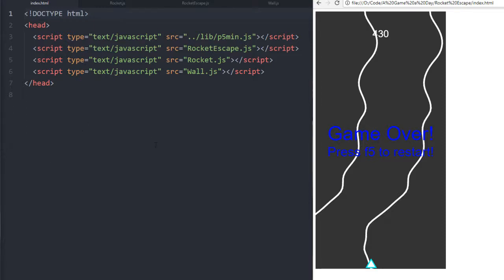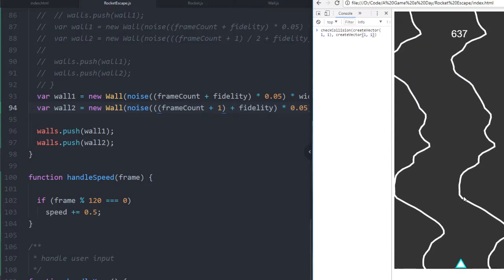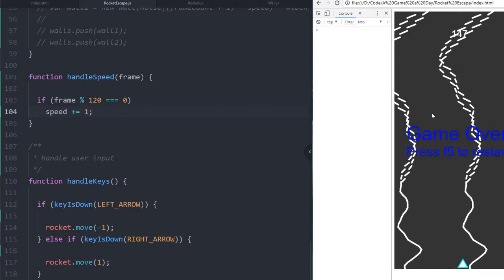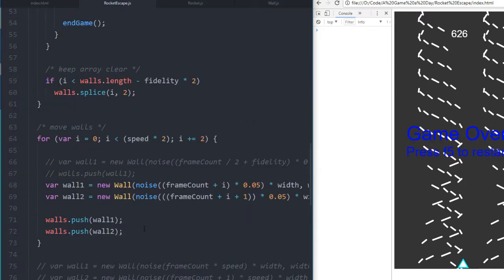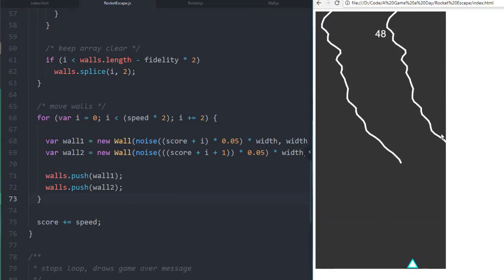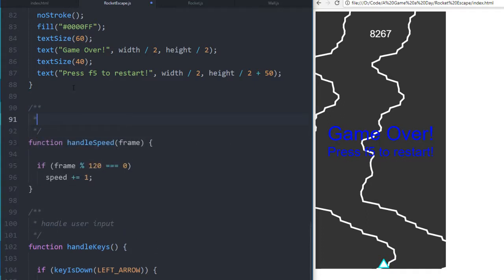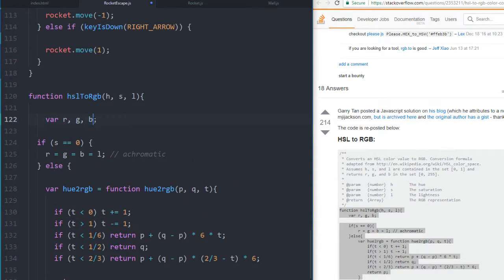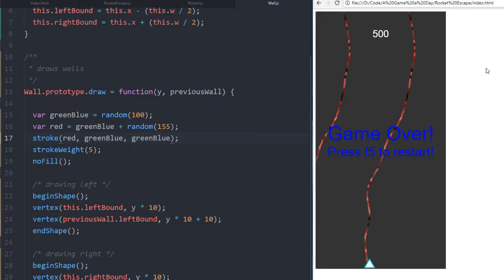Refactoring A Game A Day 9 - JavaScript Rocket Escape!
Ever heard of Rocket Escape? It's a simple 2D game originally developed by Paul Rice!

Welcome to "Refactoring A Game A Day" (RAGAD)! The idea is that I will try my best to explain my old games that were coded in JavaScript using p5 every night! My source code is all made available, and I recommend you to build off of what I've coded!